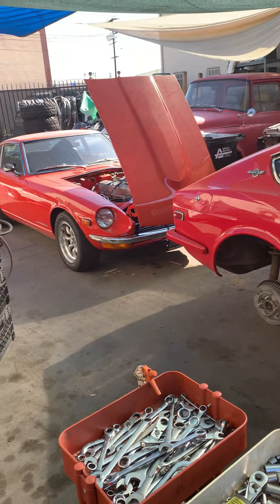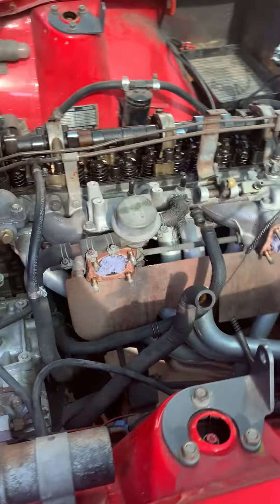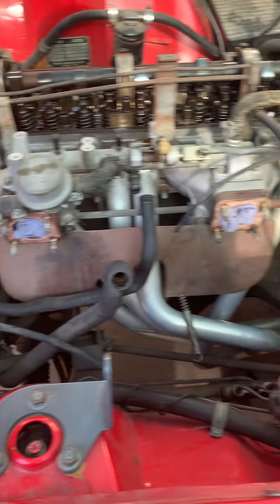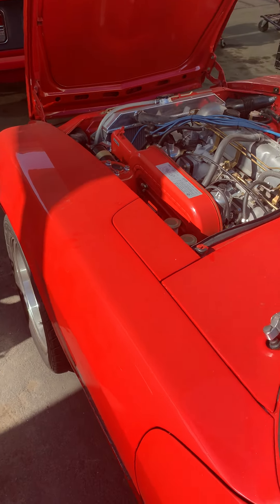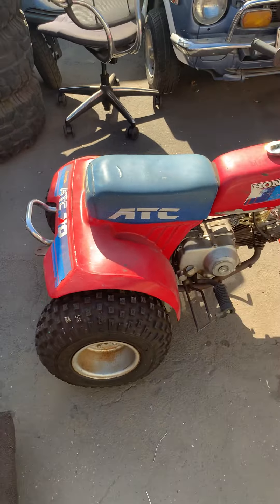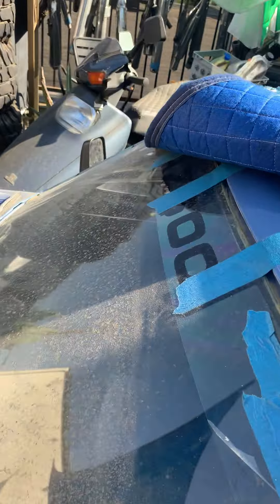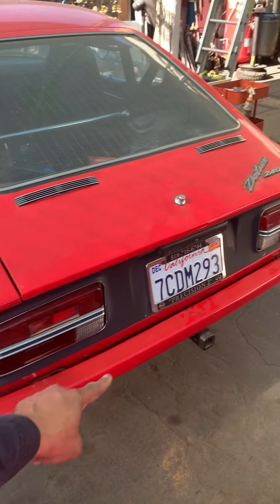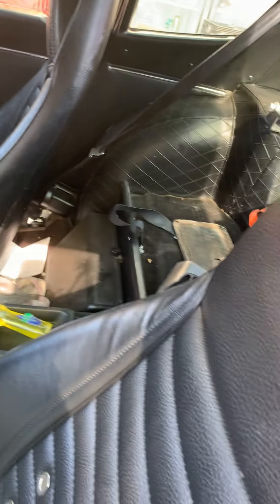1970 DATSUN 240Z (X2) AMG WORKSHOP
GETTING BUSY ON THESE X2 BEAUTIFUL RED 1970 DATSUN 240Z's... BOTH CLIENTS NAMES ARE ALSO THE SAME!!! BOTH NAMED 'CHRIS'! HA HA!